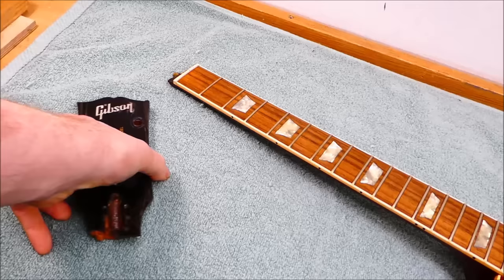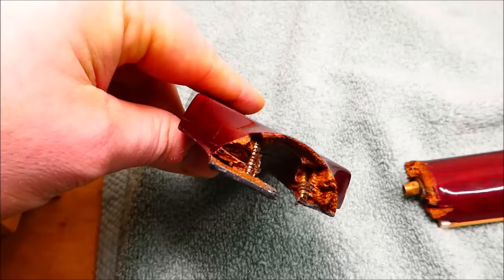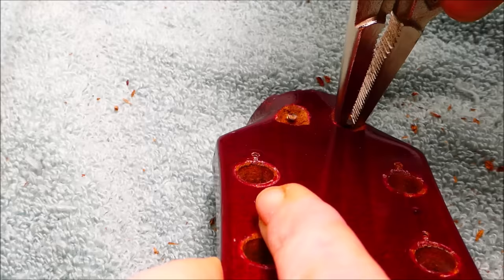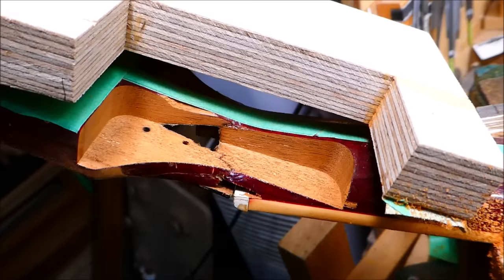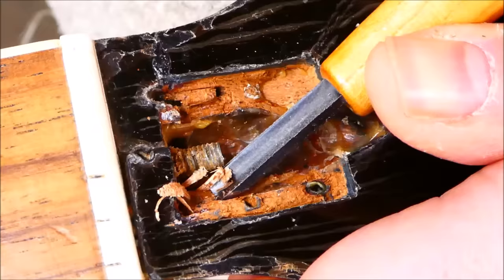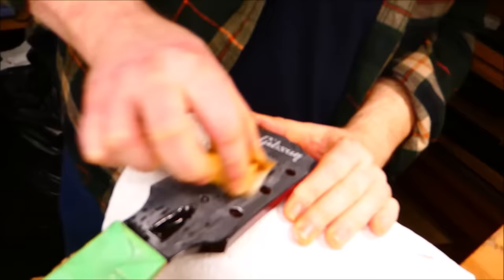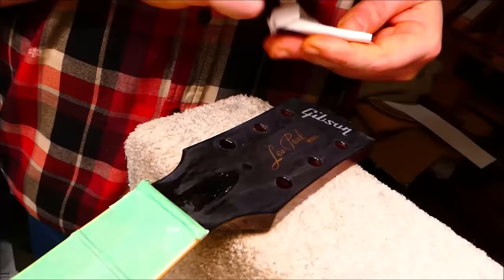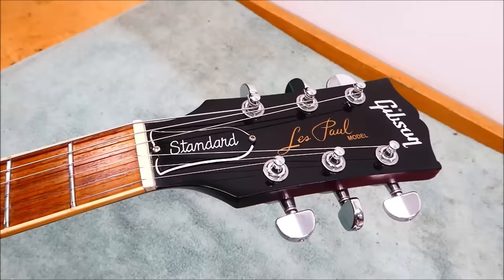One Screwed Up Les Paul (with actual screws)